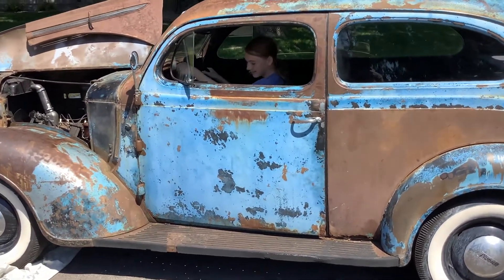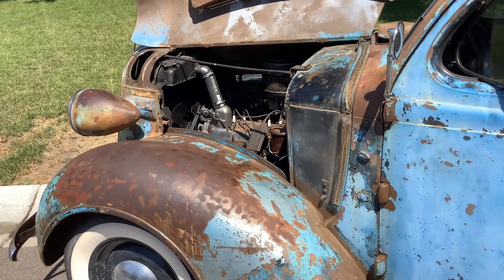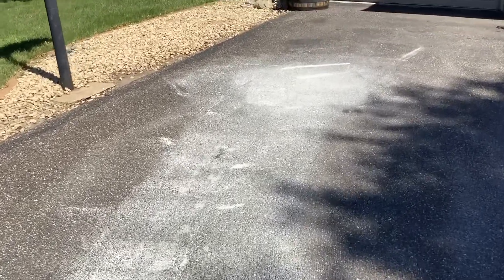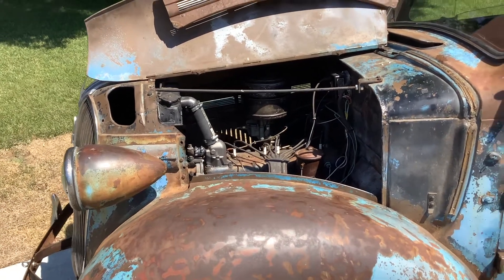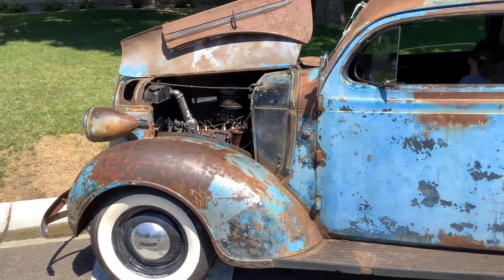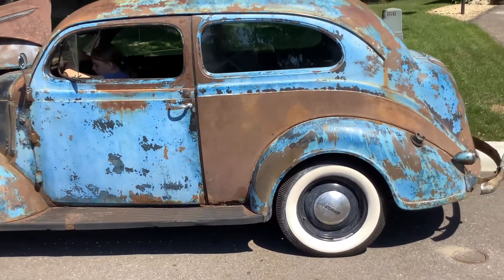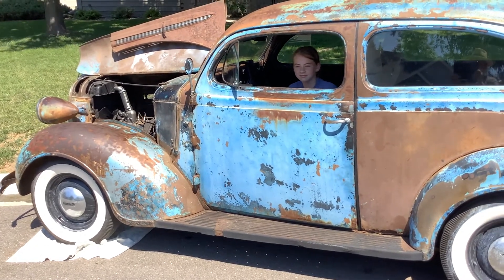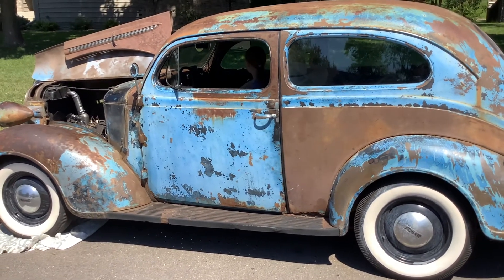Day 2 MPLS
Having dinner tonight with my mechanic and his wife to discuss current problem with overheating and how to fix it if possible.